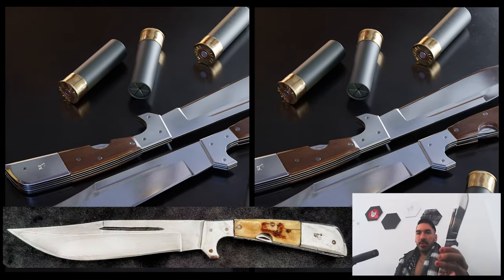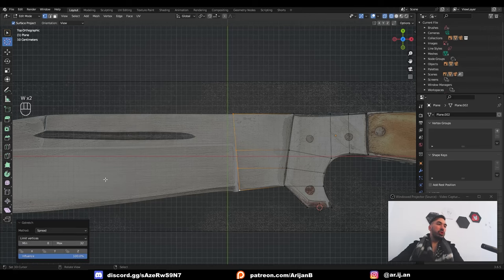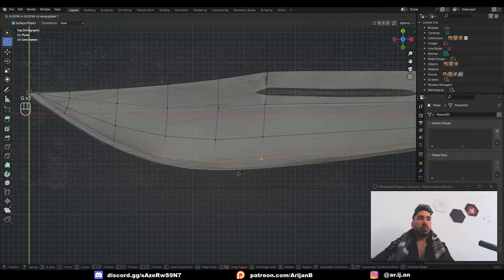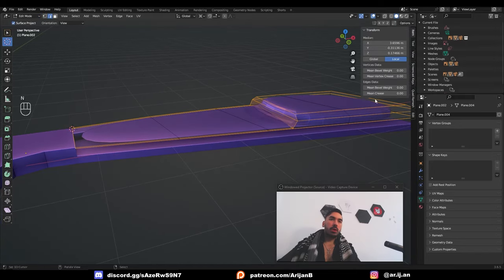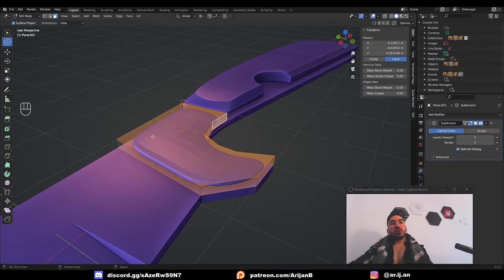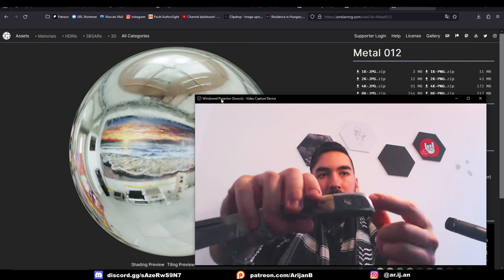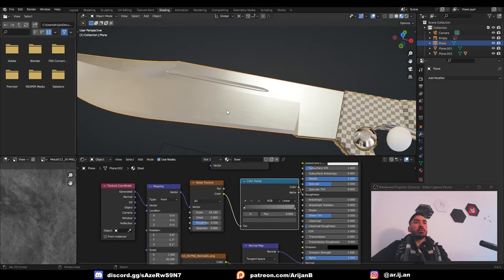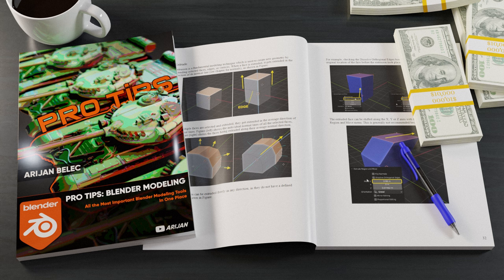How to Visualize Products in Blender to Make Money (Aryan Knife Tutorial)